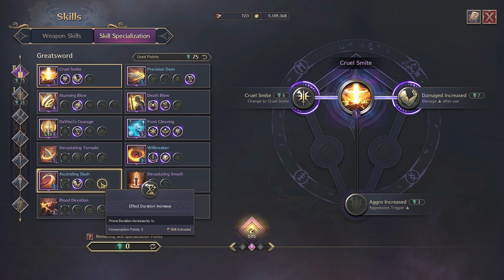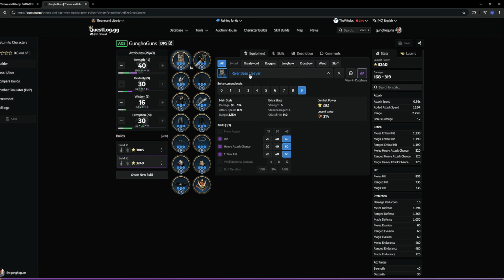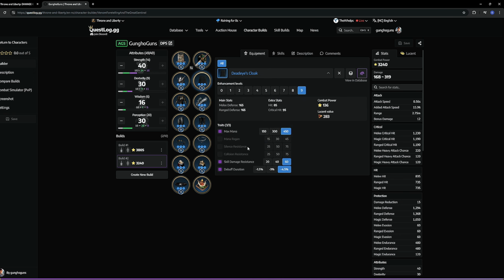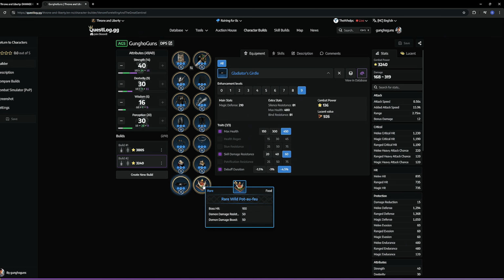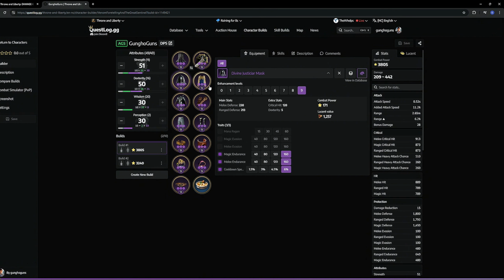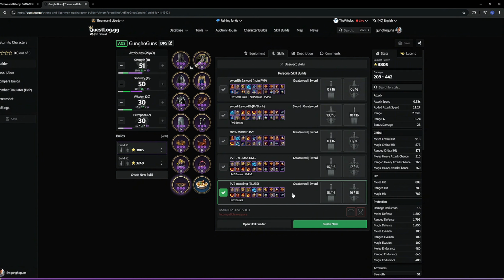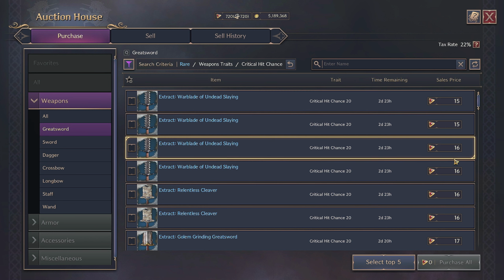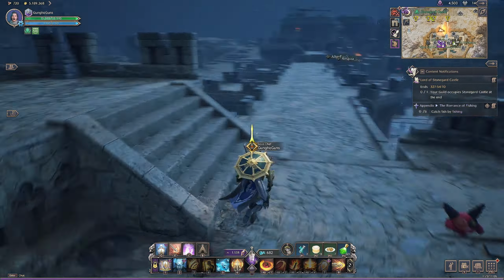Throne and Liberty: Greatsword & SNS - Maximize Your Loot Drops with These Insane DPS Builds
👉Tired of farming for hours? 💰 These OP builds will maximize your loot drops! 🤑

Maximize your loot and dominate the battlefield with these powerful Greatsword and SNS builds!

In this video, I'll reveal the secrets to efficient loot farming in Throne and Liberty. We'll cover:

Optimal Skill Trees: Focus on damage and crowd control.
Gear and Stat Prioritization: The best gear setups for maximum DPS.
Effective Rotations: Master the art of chaining attacks for optimal damage output.
Expert Tips and Tricks: Learn advanced techniques to boost your farming efficiency.
Don't waste time with suboptimal builds! Follow this guide to maximize your loot and level up faster.

Timestamps:

0:00 - Intro: Unleash Your Inner DPS God!
1:19 - Build Overview: Guardians, Skills, Mastery, & Attributes
3:10 - Build One - BLUE Gear | BIS
7:58 - T1 BUILD - PURPLE | BIS

OldGuard Podcast |   @TheOldGuardPodcast

Call to Action:

like this video if you're ready to try this OP build! 👍